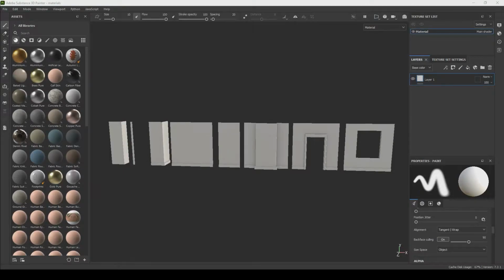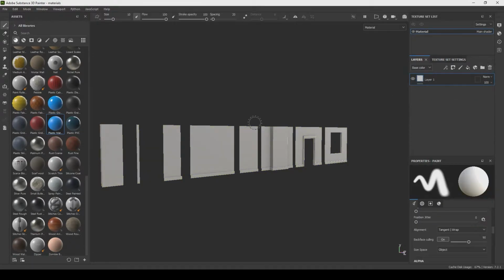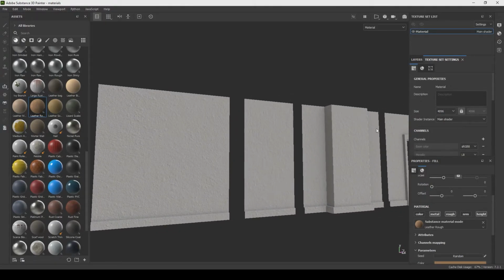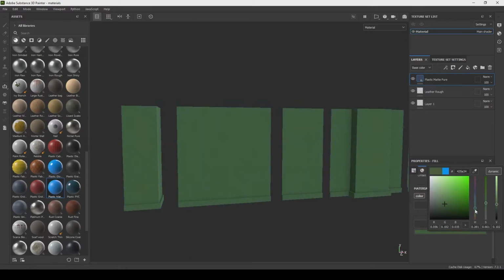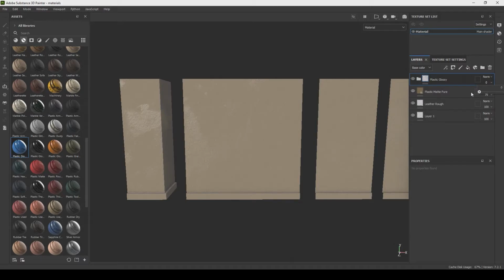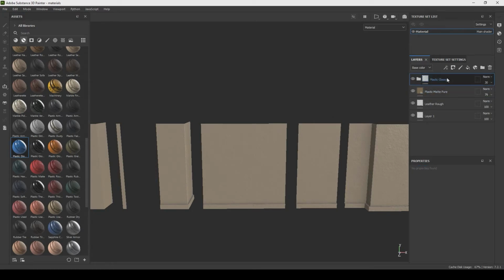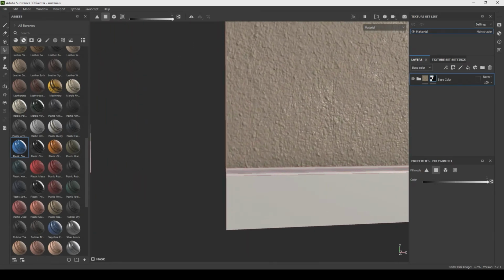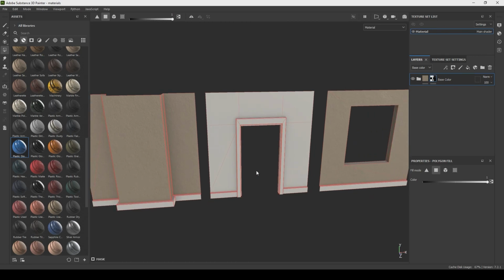Texturing in Substance Painter (part 10)